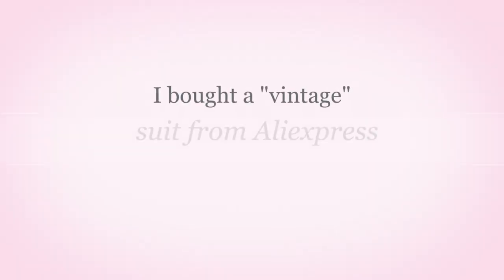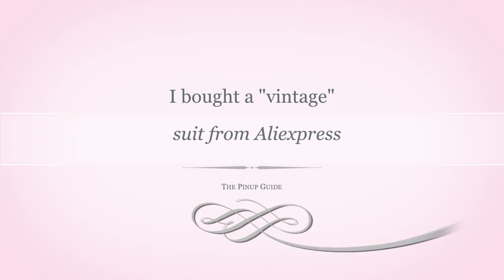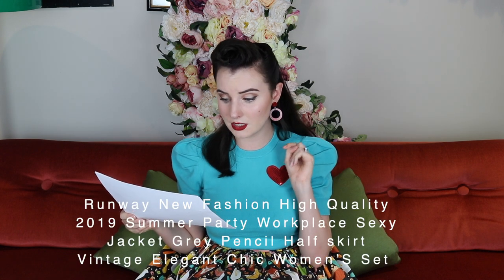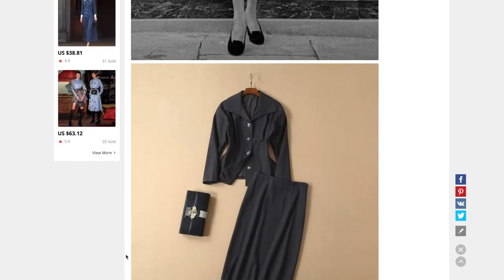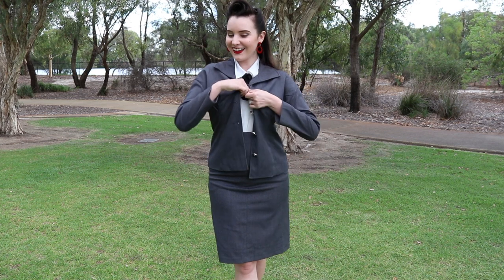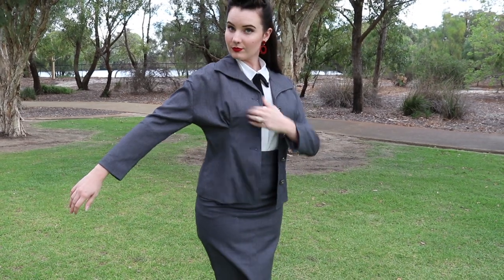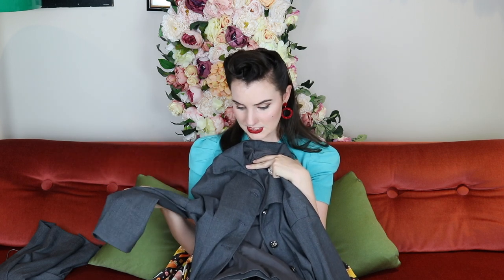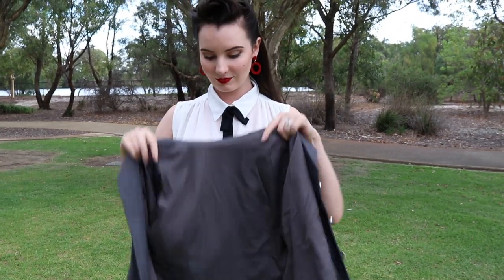I bought a fake "vintage" suit from Aliexpress - Buying lies and broken dreams with Miss MonMon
Today I share with you another consumer science video where I buy fake vintage from cheap websites to see what actually arrives. This time we shop a 1940's women suit from Aliexpress and what arrived on the doorstep wasn't exactly what was promised.

All-Star Trio - Oh! By Jingo! [1919]